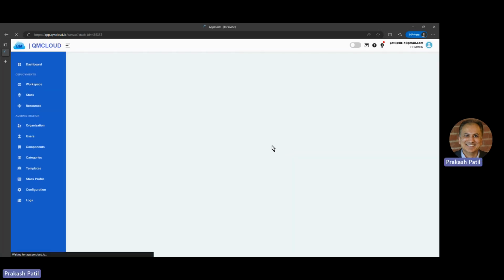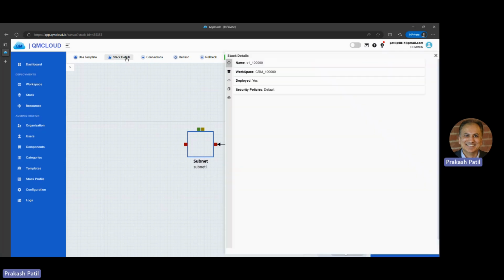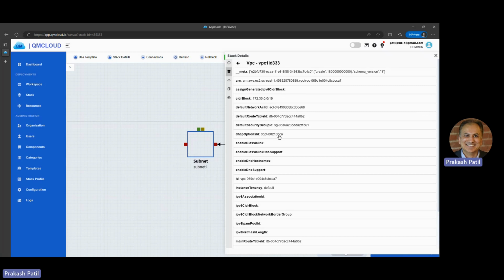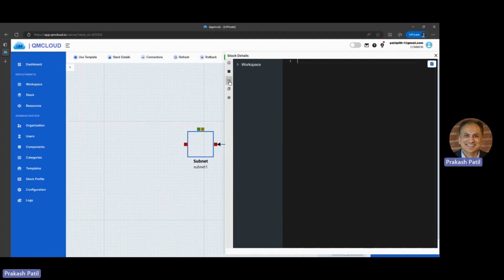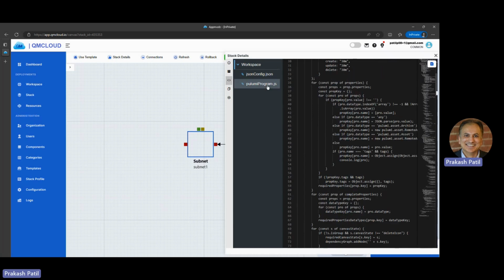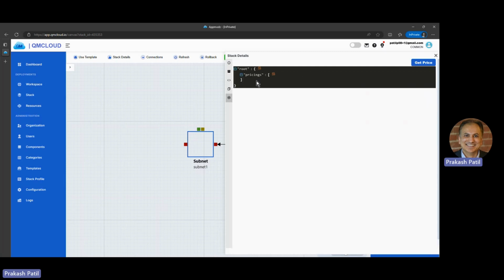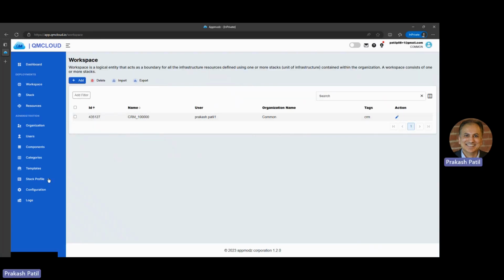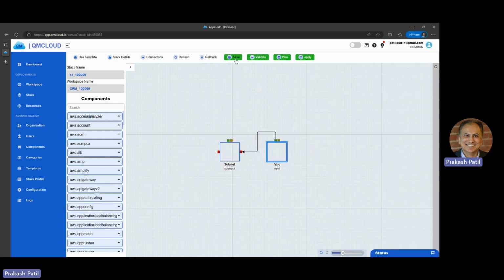QMCLOUD - Short series of videos for walkthrough - Part 3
Part 3 - Managing a stack.